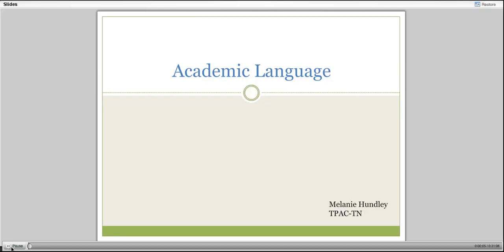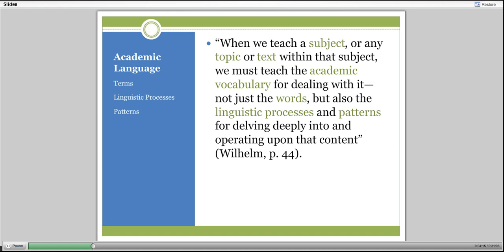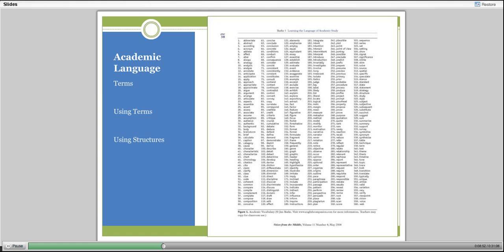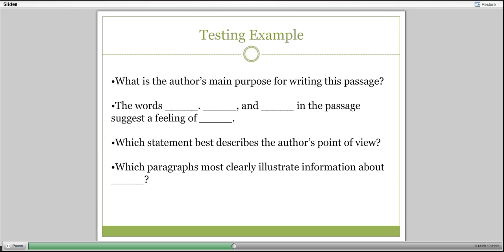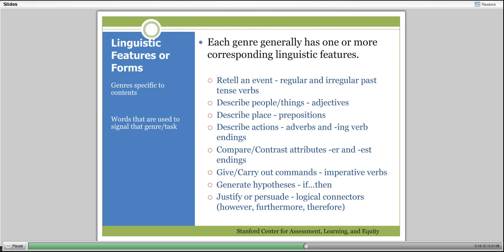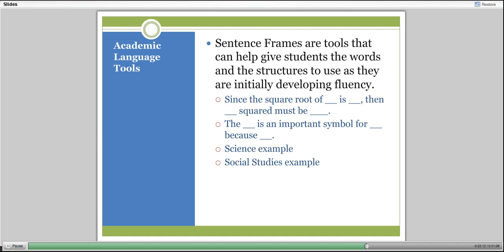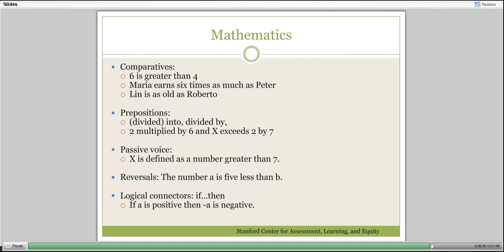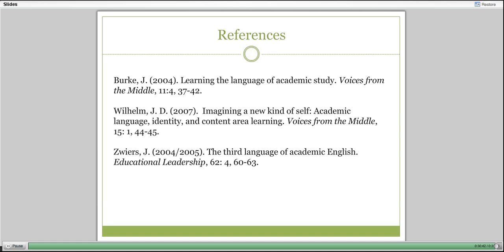Academic Language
Watch a presentation by Melanie Hundley; Cheryl Kershaw (UT-Knoxville), Marcy Singer-Gabella (Vanderbilt University), and Bill Wishart (UT-Knoxville).